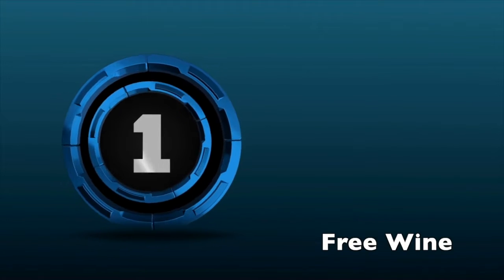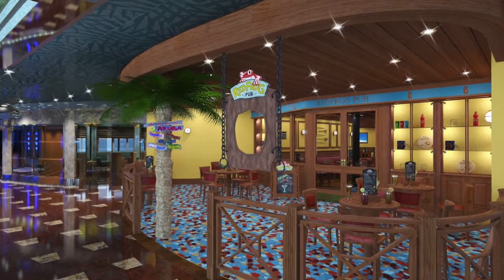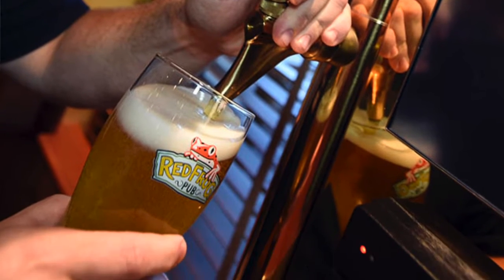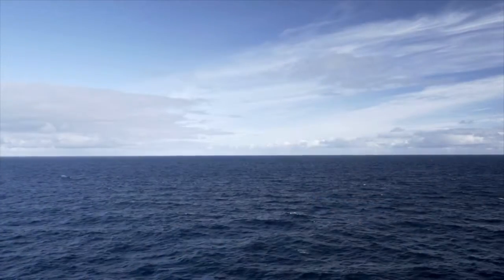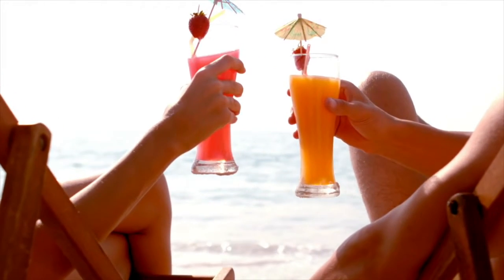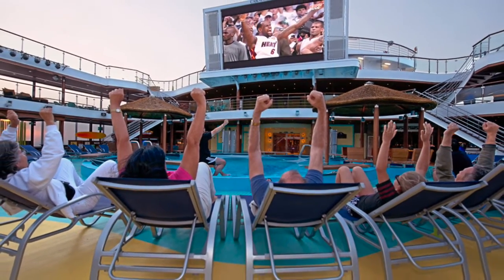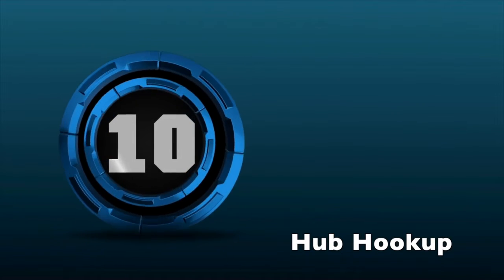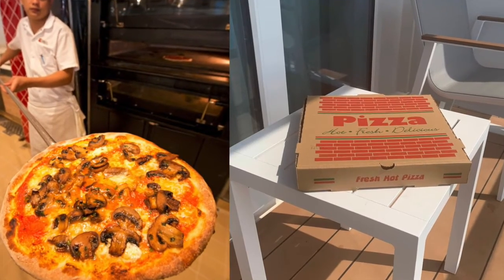Carnival Breeze Tips To Make Your Cruise A Blast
I have Carnival Breeze tips to make your cruise a blast! From the food to the fun, these ten tips will give you an advantage when you board the Carnival Breeze. Know where to get the best staterooms. Get a freebie, find a quiet spot onboard, learn how to stay closest to awesome food and fun options, and more. Before booking your Carnival cruise, be sure to watch this video.

📸Photos: Carnival Cruiseline

TIMESTAMPS:
0:00 Intro
0:14 Free Wine
0:56 Pub Grub
1:33 Fresh Air Win
1:50 Quiet Cabins
2:12 BBQ & A View
2:39 Drink For Less
3:08 Adult Swim
3:34 Pool Proximity
4:13 Quiet Oasis
4:37 Hub Hookup